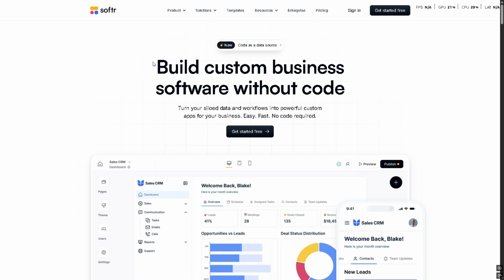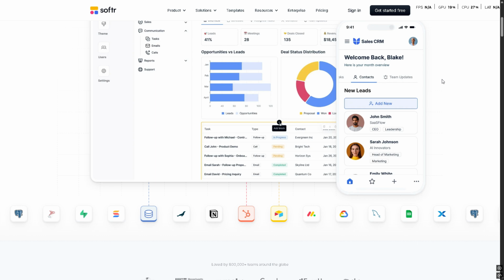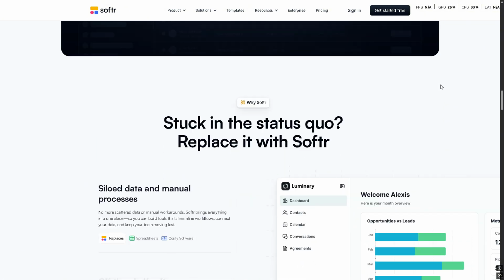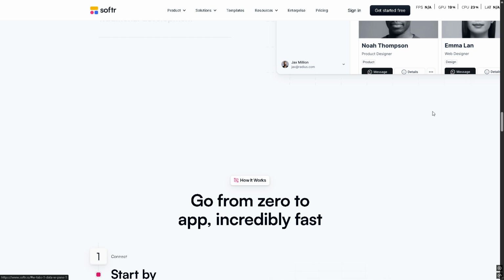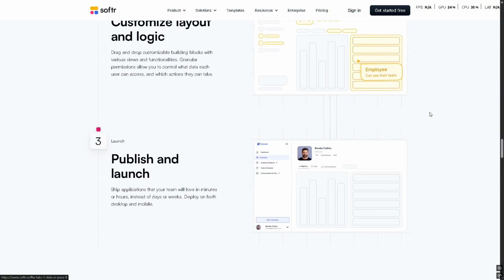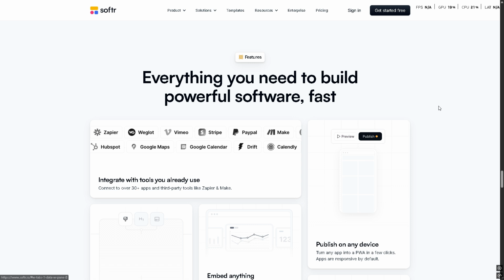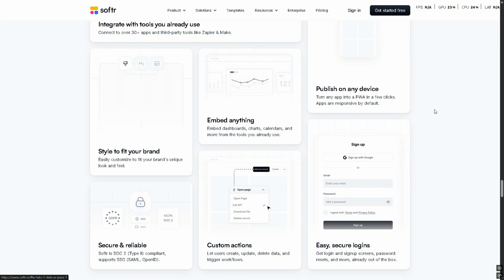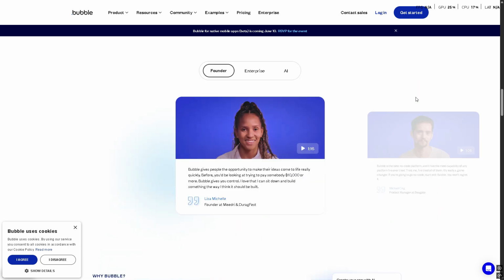Softr vs Bubble in 2025: Best No-Code App Builder for Beginners & Advanced Creators?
In this 2025 comparison, we dive into Softr vs Bubble, two powerful no-code app builders catering to beginners and advanced creators alike. Explore their ease of use, customization options, features, and ideal use cases to find out which platform fits your project best. Whether you want rapid app creation with Softr or deep flexibility with Bubble, this guide helps you choose the perfect no-code tool for your needs.